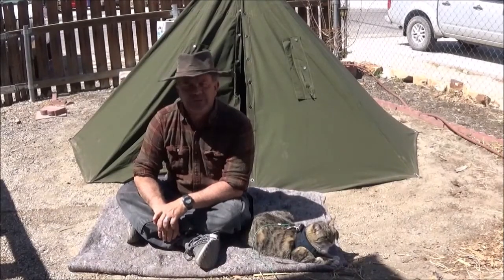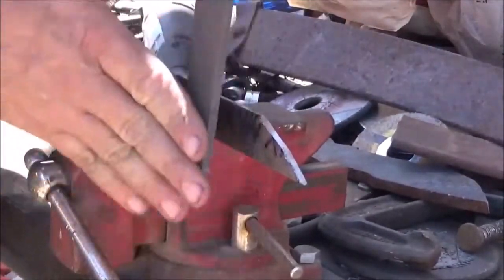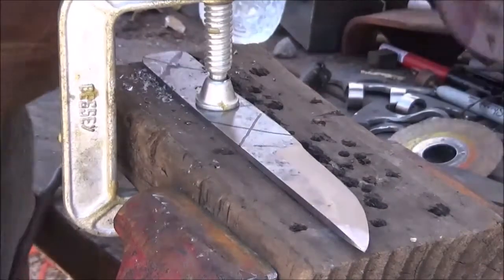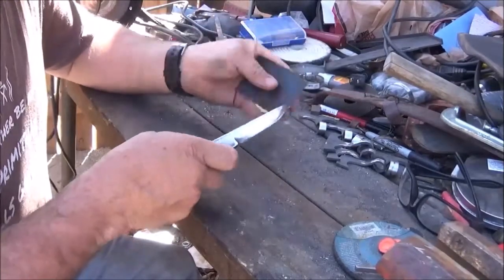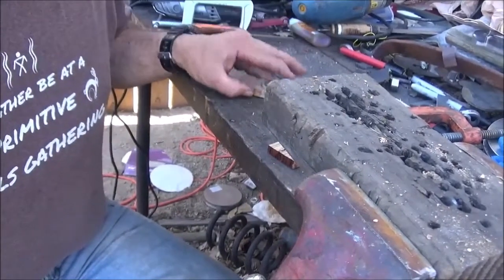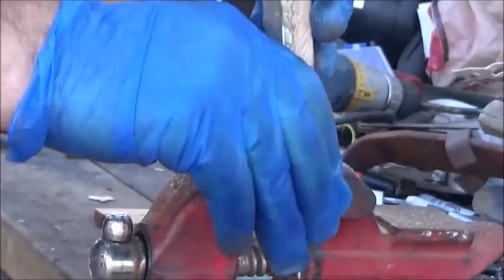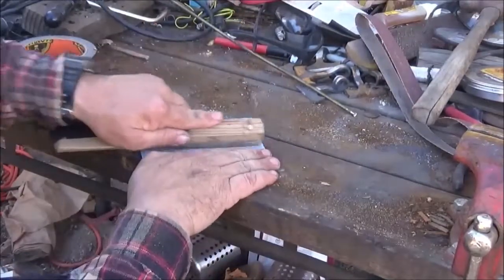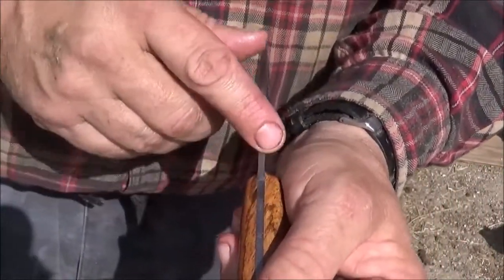Making a knife with good steel on a budget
Here I show that you don't necessarily need a forge or major tools to make a good knife with good metal. I take you on a step by step process on turning a 12" length of O1 steel bar stock into a functional knife.